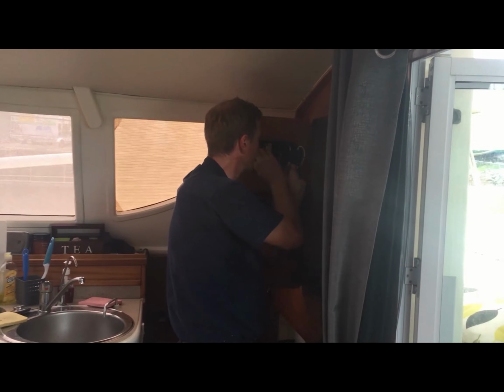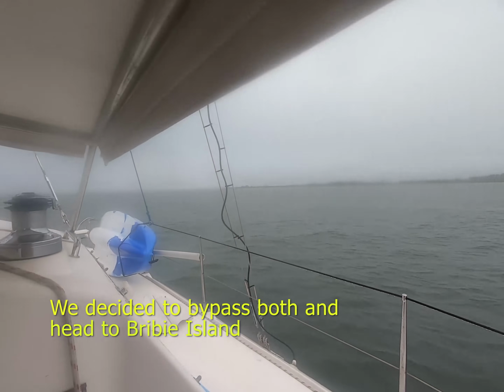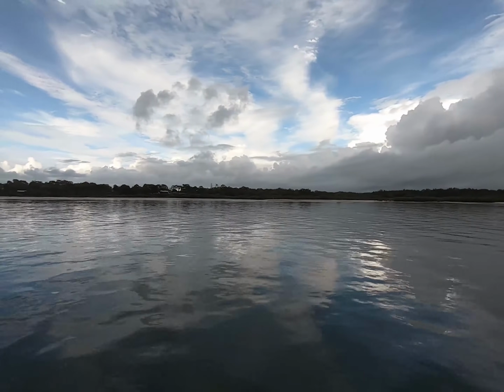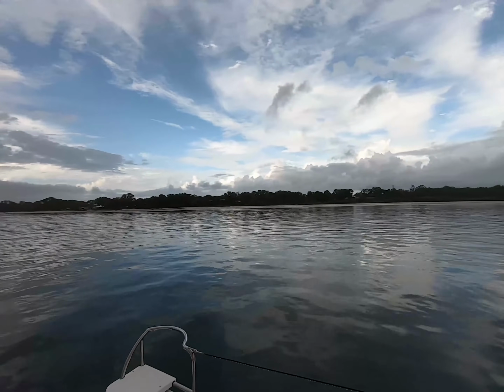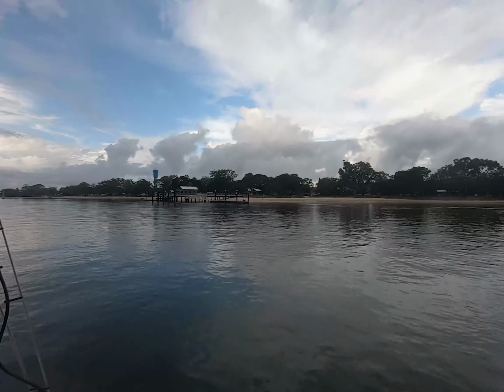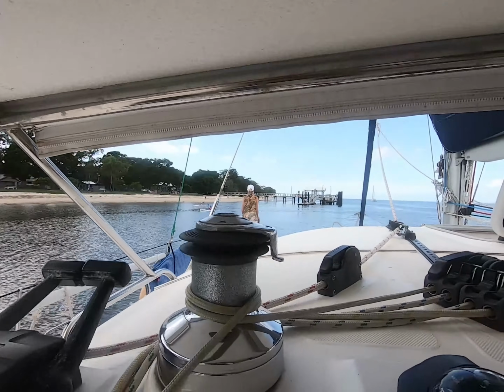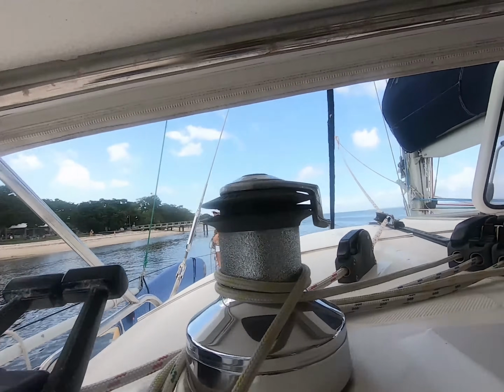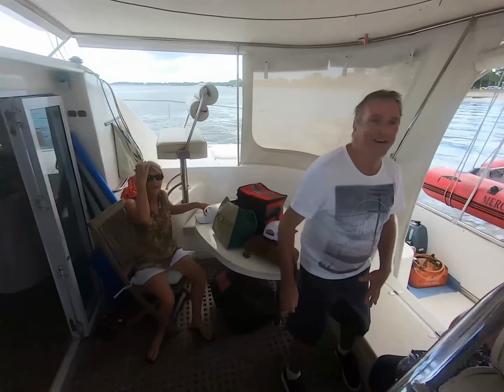We visit Bribie Island and met with plenty of friends, Bagheera gets some electrical work completed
Episode 19 Week ending 16 Feb 2020. We start  the week in East Coast Marina, Manly getting more batteries installed and a new charger for the generator.  Unfortunately, the weathers not so good, plenty of wind and rain. So sheltering at Bribie Island wasn't the best decision. We met friends Mahesha "M" from SV Bacchanalia and Allan and Annette Clark (Allan assisted with the initial delivery of Bagheera to the Central Coast of NSW)
Special thanks to Clint and Steve from ADL Marine Electrics for the work completed getting Bagheera more self sufficient regarding power supply.

Thanks to Artist for making their music freely available. Music included in this video : 'End of the Rainbow' by Quincas Moreira, and 'Liquid Time' by Aakash Gandhi.